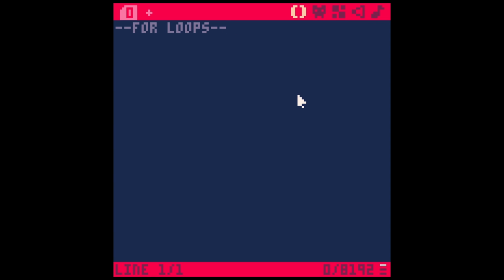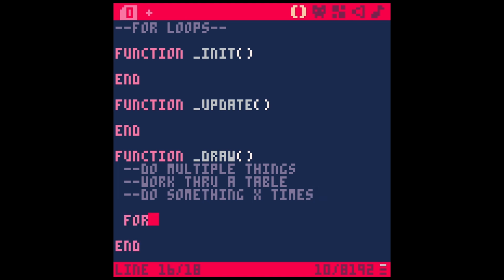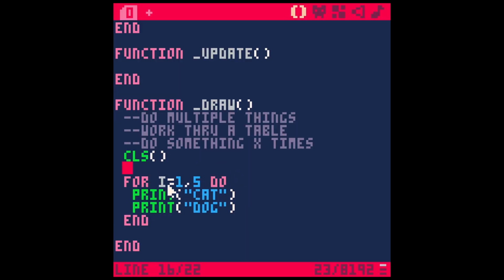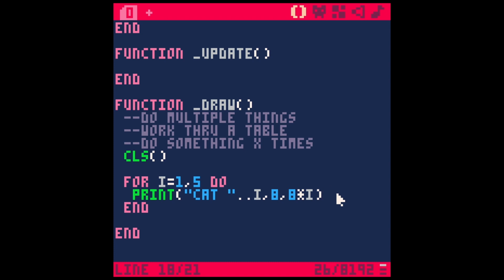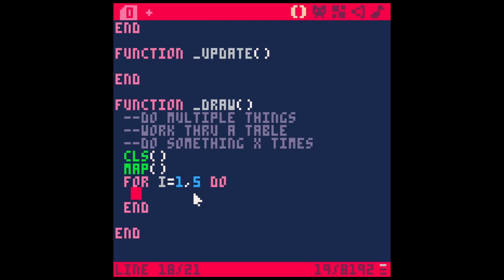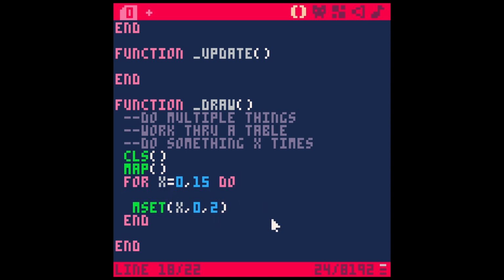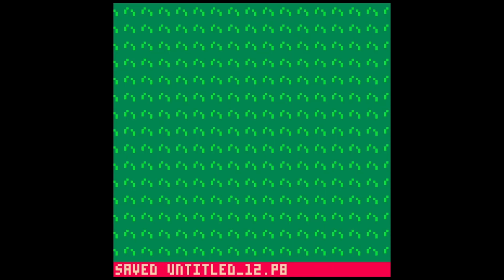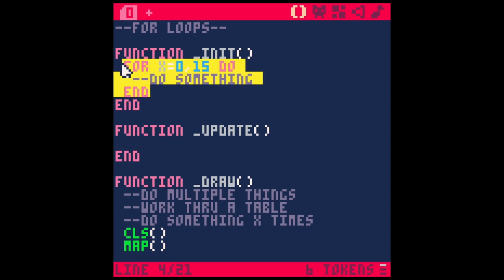Pico-8 Game Dev 101: For Loops - Game Development Concepts for Beginners